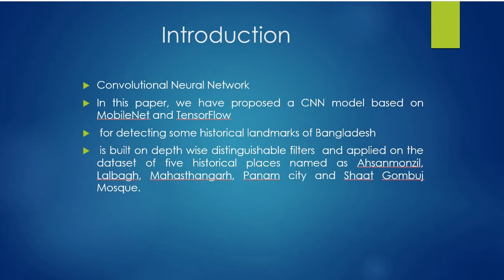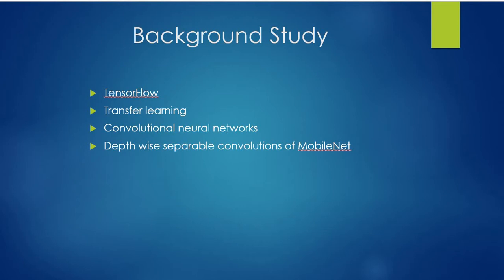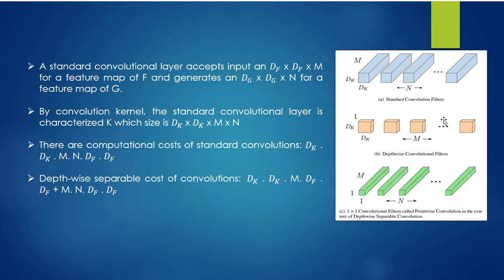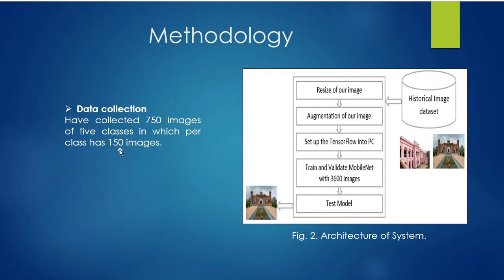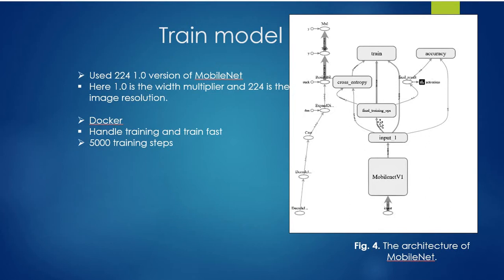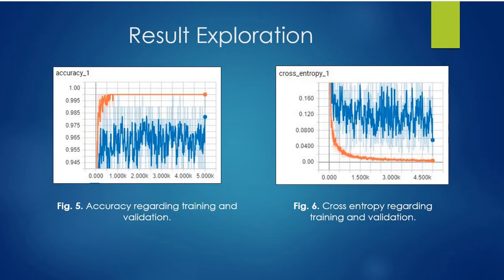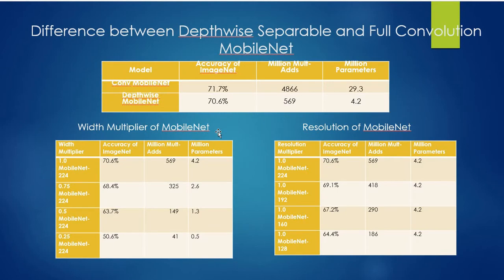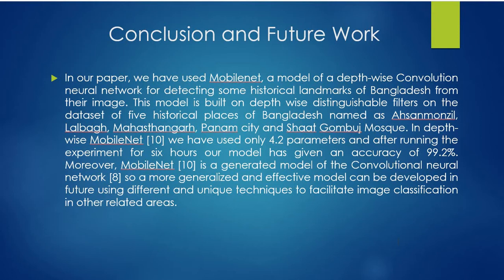ISDA Paper 108 Presentation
ISDA-2018 Paper id-108, Presented by Tanjila